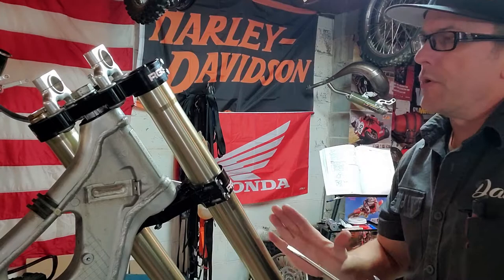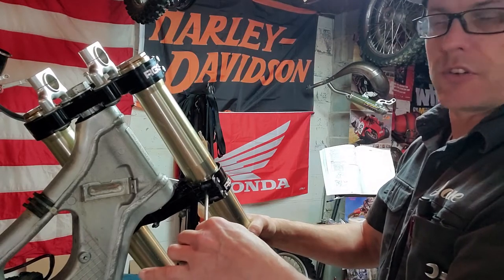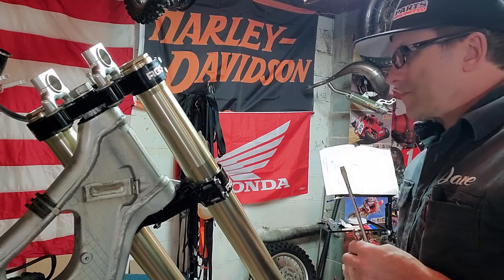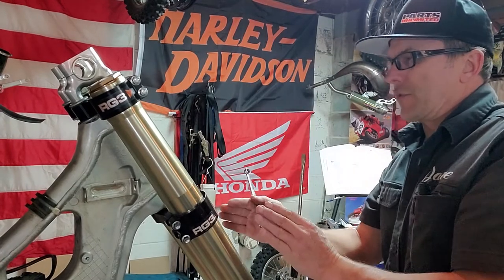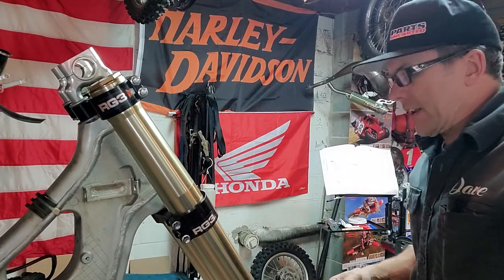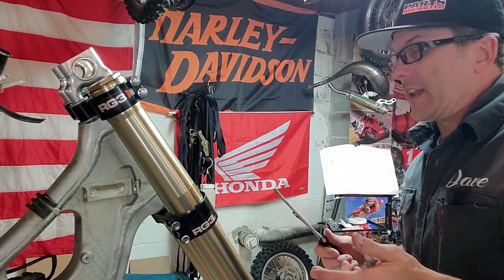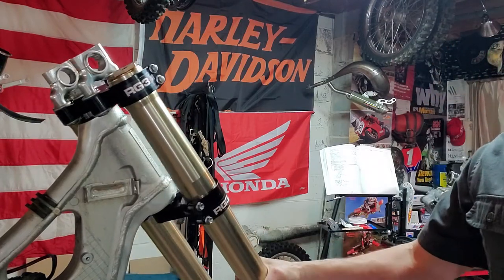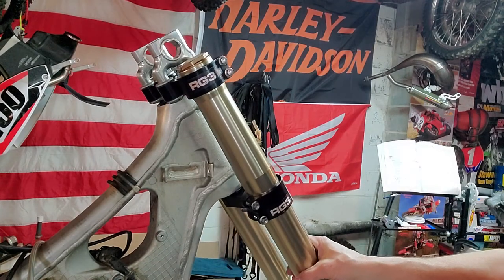Easy Tip re Forks Install Remove Dirtbike Motocross Bike Any Motorcycle MX Bike Yamaha YZ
Motion Pro Fork Alignment Tool
Steering Stem Nut Tool
Craftsman 3/8 Drive Torque Wrench
Craftsman 1/2 Drive Torque Wrench
Tekton 1/4 Drive Torque Wrench

See below for more items we use in our shop for motorcycle atv sxs mechanics and more.
Industrial Grade Reversible Bench Vise
Kobalt 24V Impact Driver and Drill Set
Wire Bristle Brush Set for Drill
Stainless Steel Wire Brush Set
Wire Wheel For Bench Grinder
ProtectAll Spray Polish

Irwin Small Bench Vise
Circlip Pliers Set
Yamaha YZ250 YZ250X Aftermarket Shop Service Manual
Crankshaft Remover / Installer and Crankcase Splitter Tool Set
Buffing Wheel Assortment for Bench Grinder

Other tools we use:
Where to buy miniature mini grease gun
12mm 1.5 Magnetic Oil Drain Plug
BernzoMatic TS4000KC Torch with Igniter
Tap Magic Cutting Oil
Magnetic LED Rechargeable Mechanic's Flashlight Where To Buy

Where to buy dirtbike engine stand
Rolling mechanic cart
Magnetic Tool Strip (I used two)
Magnetic Parts Tray
Motion Pro Crankcase Splitter
Heavy Plastic Deadblow Hammer
Motion Pro Crank Installer / Remover
Motion Pro 27mm 1.0 LH Flywheel Puller (make sure this is for your model)
Motion Pro Universal Flywheel / Clutch Hub Holder Tool
Motion Pro T-Handle Rack (I used two)
Motion Pro T-Handle Set
Park Tools T-Handle Allen Set
Magnetic Paper Towel Holder
Magnetic Pivoting Flashlight
Document Prop
Checkerboard Stool
iPad Air 2
iPad Air 2 Case and Keyboard
8" C Clamp
Blue Shop Paper Towels
Gasket Scraper Set
Motion Pro Gear Jammer
1/4" T-Handle Ratchet Set